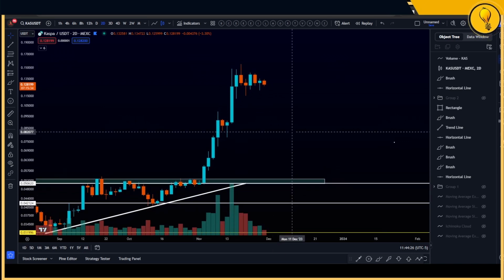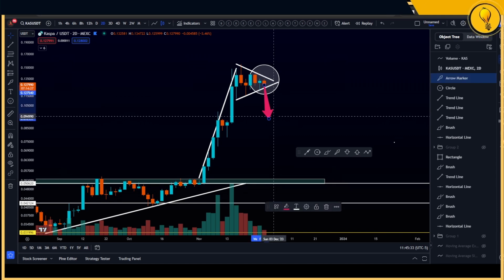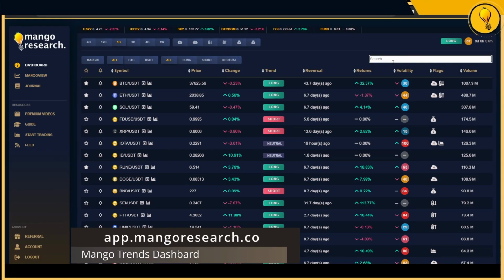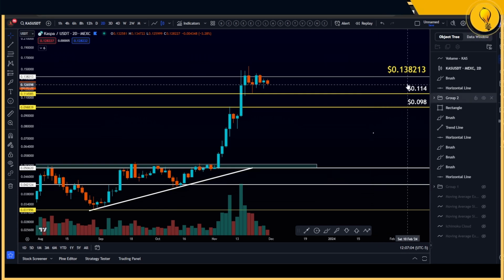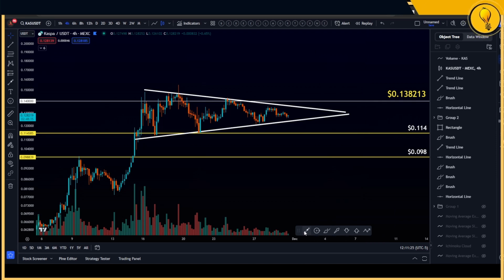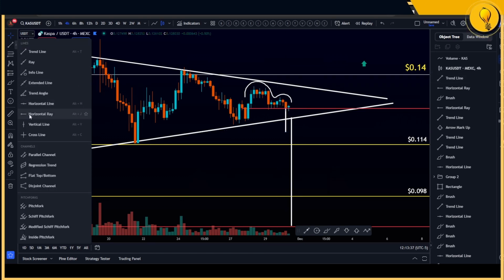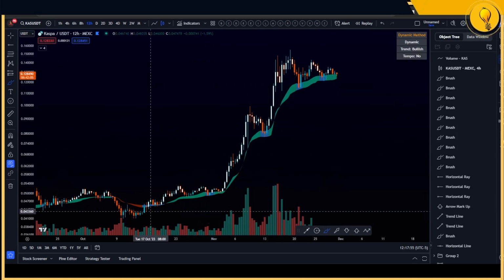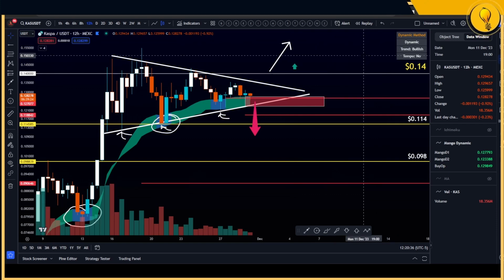KASPA About to DUMP?! | Most Bullish Crypto KASPA/USDT Price Prediction & News 2023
MANGO INDICATORS

FOLLOW MANGO

In today's cryptocurrency technical analysis video, we go over the price prediction & targets of KAS KASPA